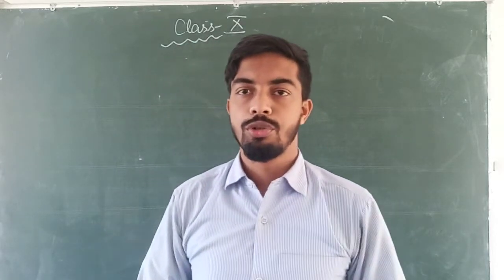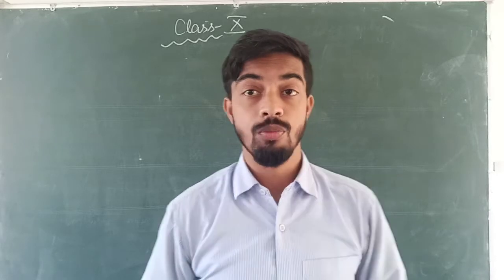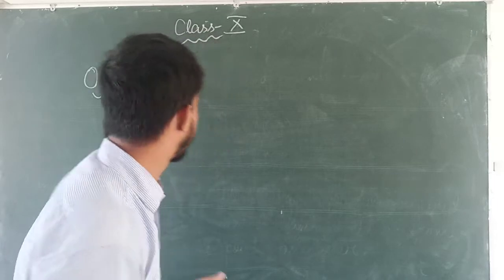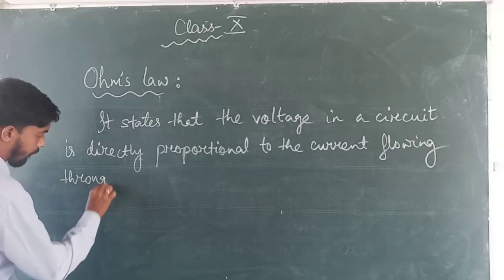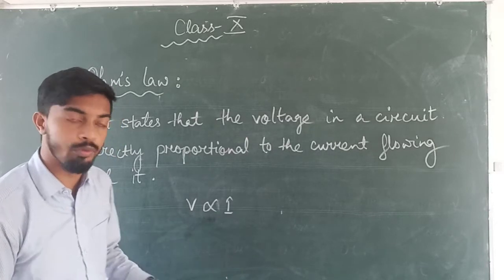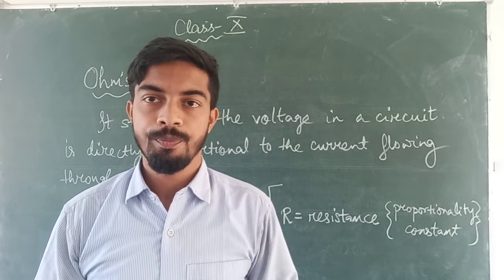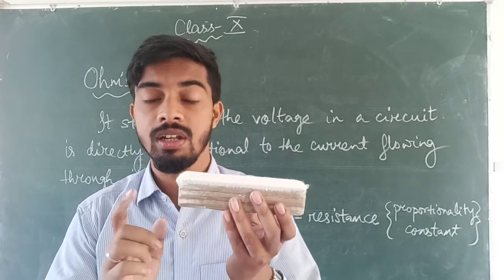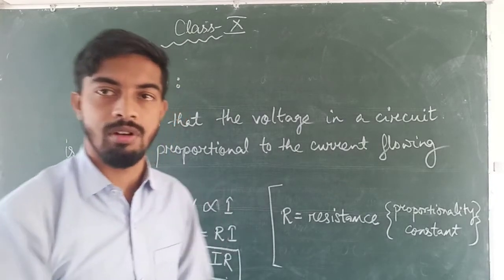class 10. chap 12. Electricity, Ohm's law